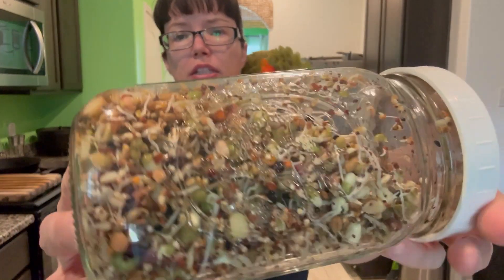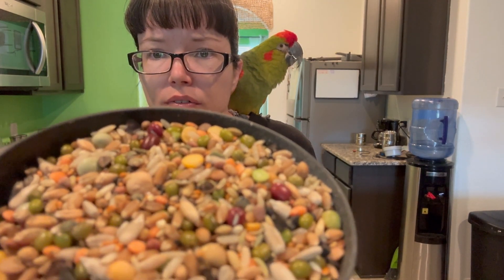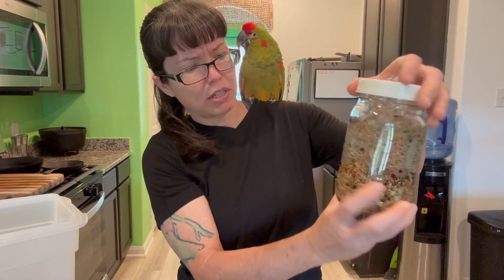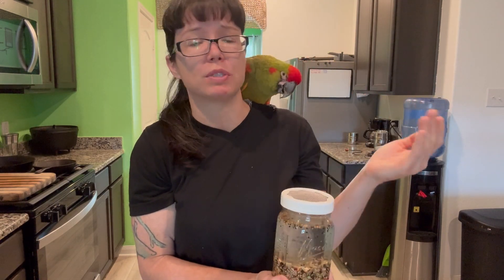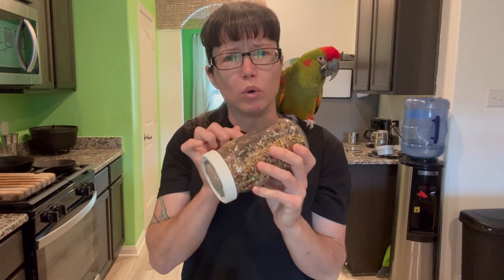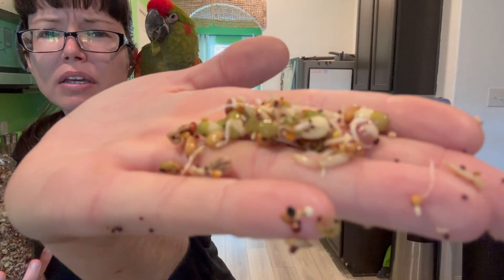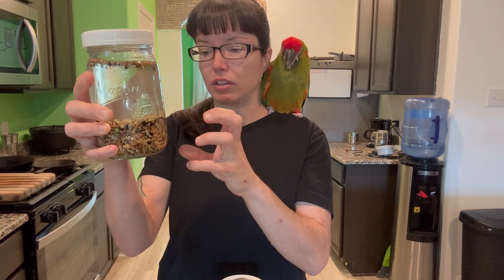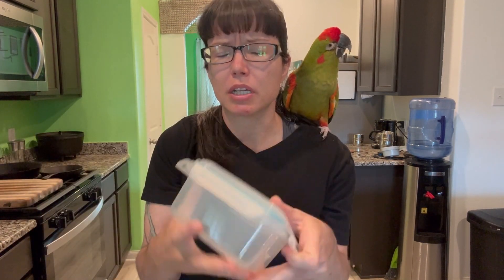Sprouting Seeds For Happy Parrots: Easy Step-by-step Guide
In this video, I’m showing you how easy it is to sprout fresh, nutritious seeds for your parrots with just a mason jar, strainer, and a drying rack. Sprouted seeds are a fantastic addition to your parrot’s diet, offering them a fresh, healthy, and natural treat that’s packed with essential nutrients!

Follow this simple step-by-step guide to sprout seeds for your parrots:

1. Purchase unprocessed seeds (check the links below for great options).

2. Scoop your seeds into a mason jar (be sure not to overfill—seeds expand when sprouting).

3. Wash the seeds several times until the water runs clear.

4. Fill the jar with water and let the seeds soak overnight or up to 24 hours.

5. The next day, drain and rinse the seeds, repeating this step several times.

6. Place the jar with the strainer portion pointing down on a sprouting rack over the sink for optimal airflow.

7. Rinse the seeds at least twice a day to avoid mold or fungus development, which can be harmful to your birds.

8. Continue rinsing for a few days until you achieve the desired sprout growth.

9. Once ready, store your sprouts in an airtight container in the fridge for 1-3 days.

Sprouted seeds are a wonderful and simple way to enrich your parrot's diet and offer them variety. Plus, they’re easy to make at home!

Be sure to check out where I get my seed mixes for my birds: 👉 China Prairie Avian Fresh Diet

Sprouting kit
Sprouting mix
Sprouting mix